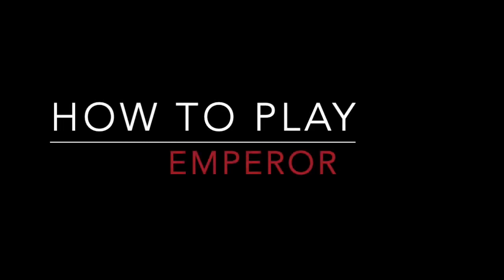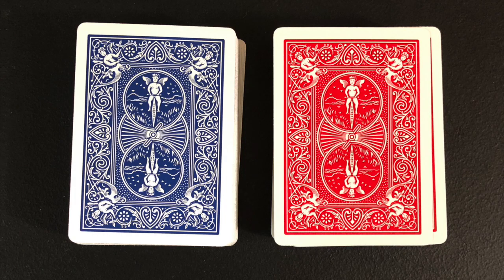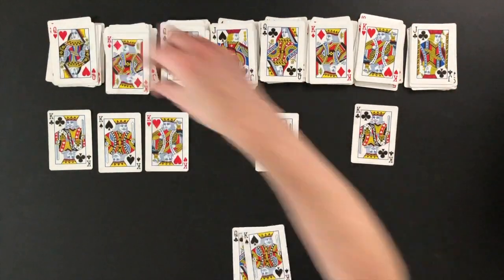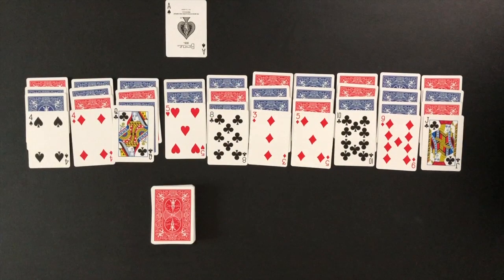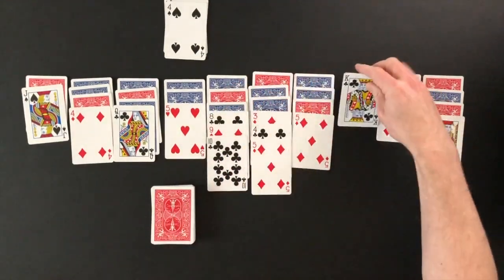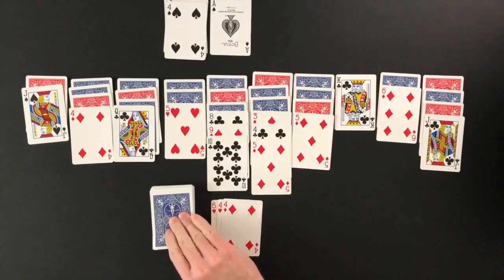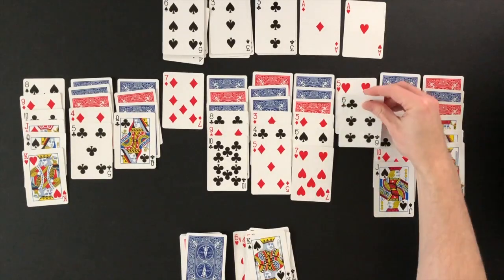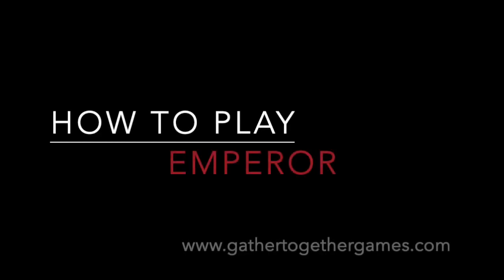How To Play Emperor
This video tutorial will teach you how to play Emperor.

This video will start by teaching you the general concepts of Emperor and is followed by the more detailed features of the game.  This tutorial is perfect for beginning players, as well as, experienced players that need a refresher.

After watching, you will know the basics of how to play the solitaire card game Emperor.

This Emperor tutorial will cover the following topics:
 - The setup
 - The objective

Please leave a comment below if you need any additional information about the card game Emperor, if you have any questions about the game, or if any aspect of the game was not clear in the video.